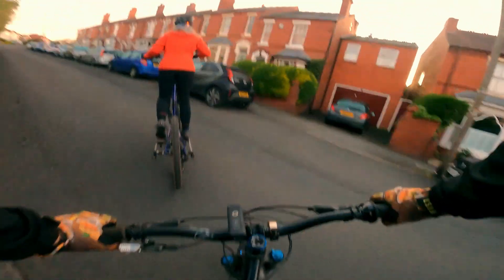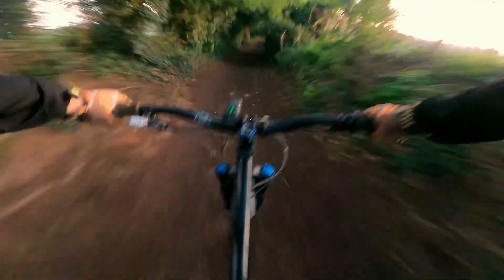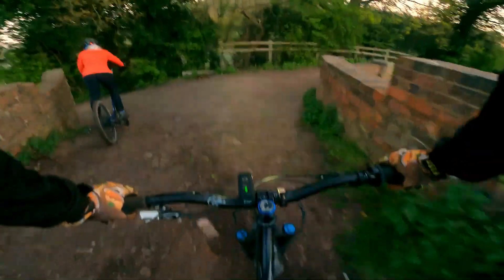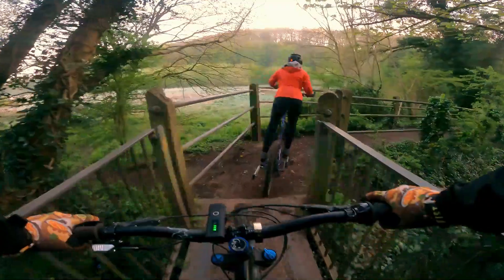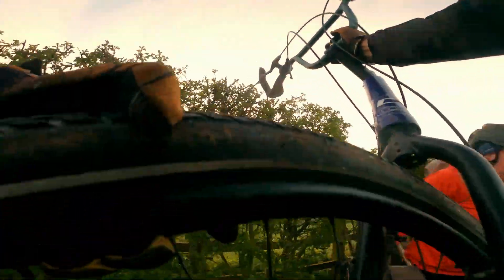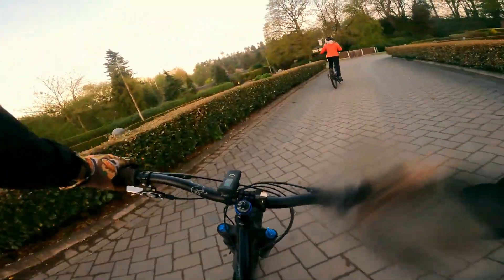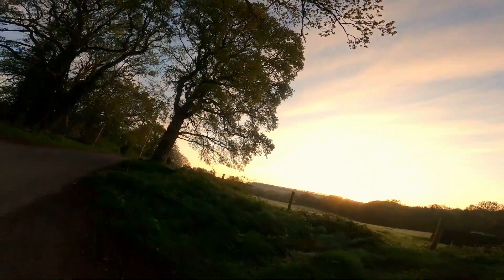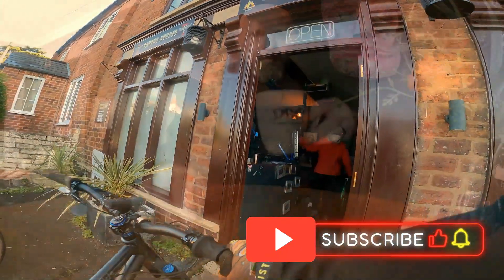Strangest Bespoke Bike Ever Made"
It may be strange , but its not without purpose. Find out what this bike is for